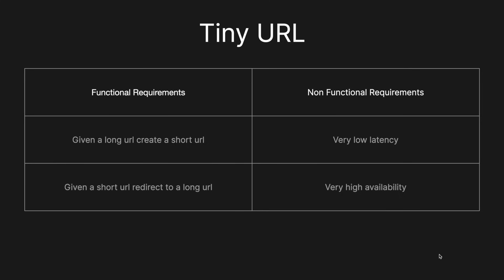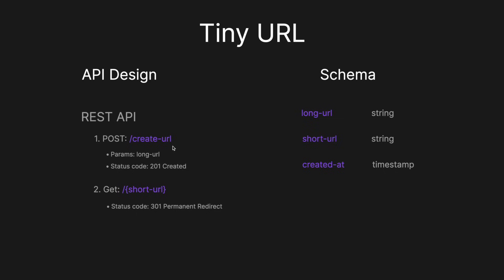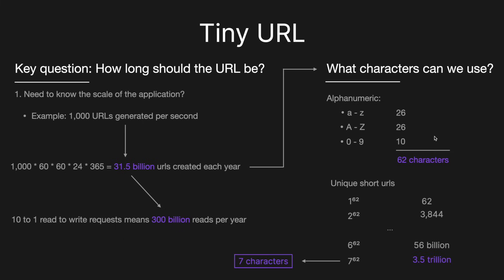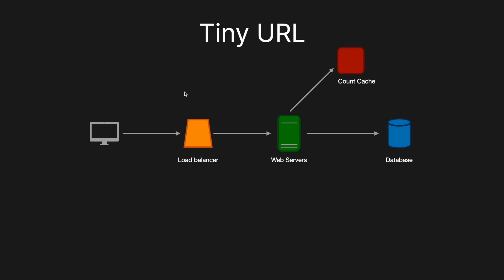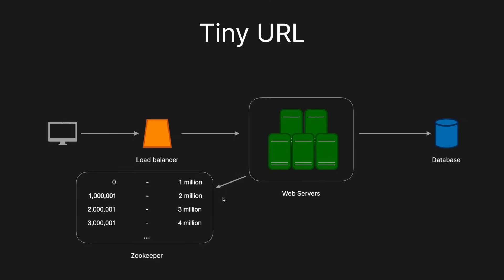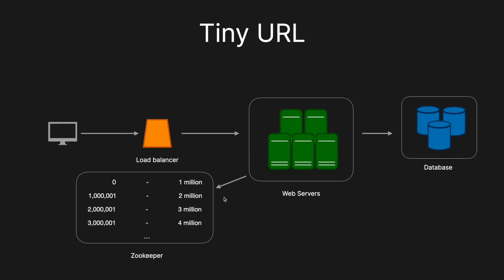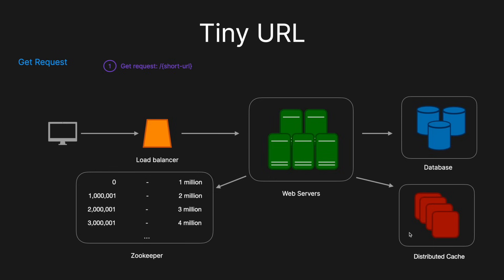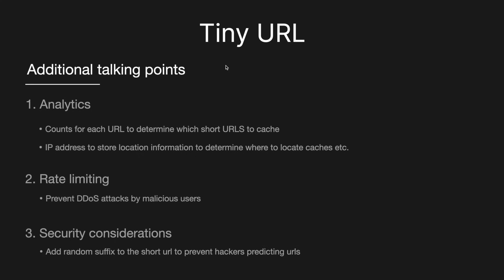Tiny URL - System Design Interview Question (URL shortener)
This is a solution to the classic Tiny URL system design interview question. It addresses the main problems most interviewers would want to see handled as well as discussing additional areas that may be discussed in the interview.

⏰ Time Stamps ⏰
0:00 Functional & Non-Functional Requirements
0:43 API & Schema design
1:27 Key questions to ask
3:16 High level overview
4:44 Deep dive
7:13 Create flow (POST)
7:50 Redirect flow (GET)
8:16 Additional talking points

👉 Checkout to nail your next interview